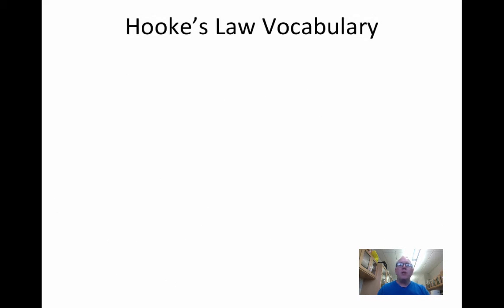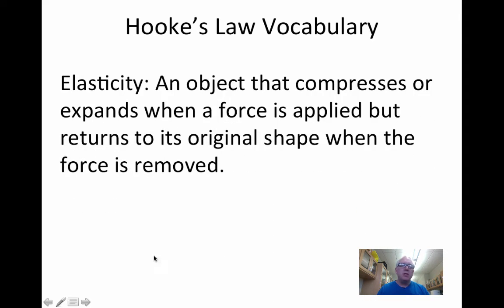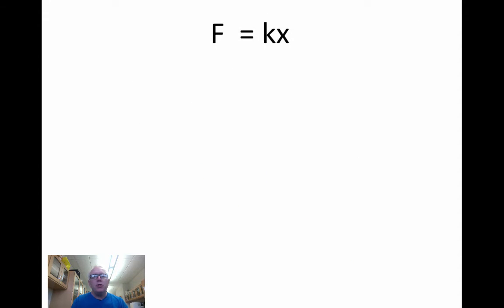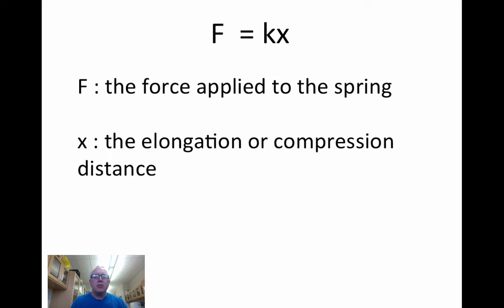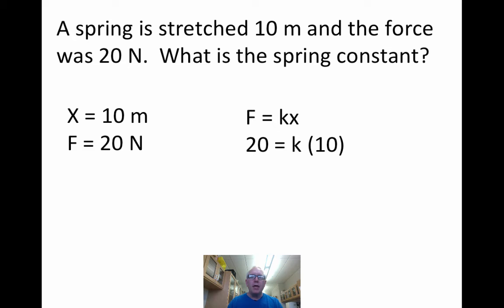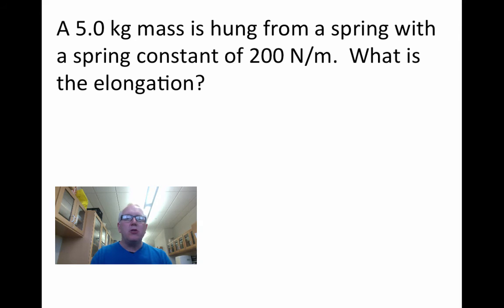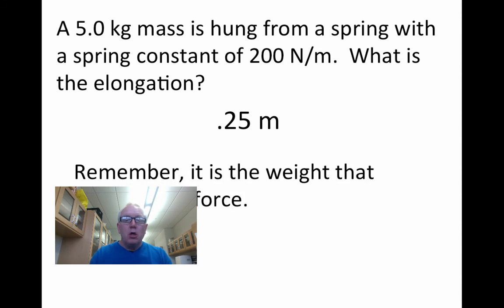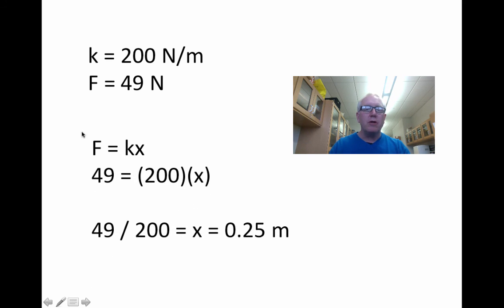12 - Physics - Hooke's Law